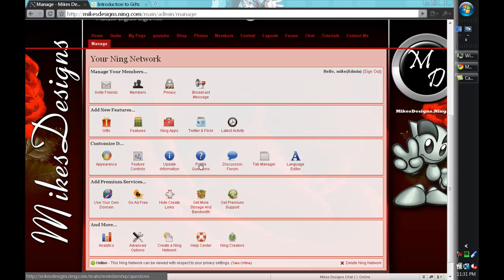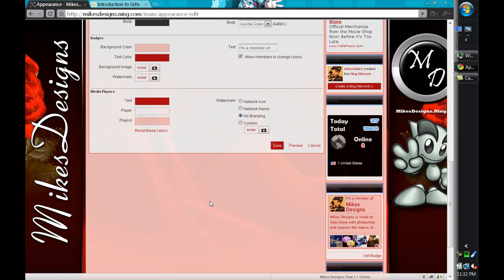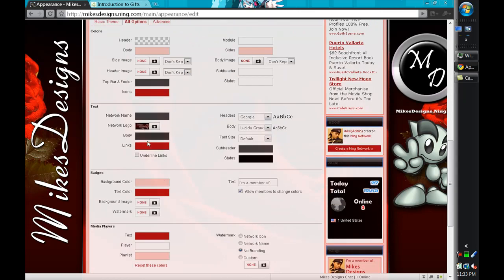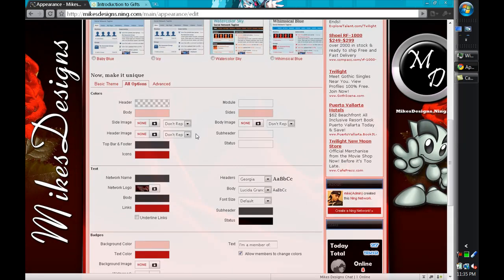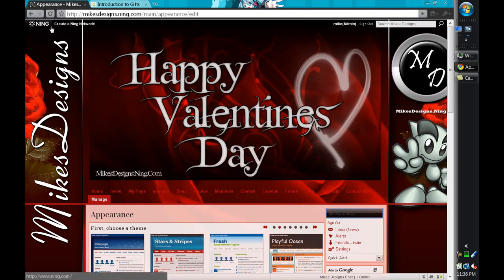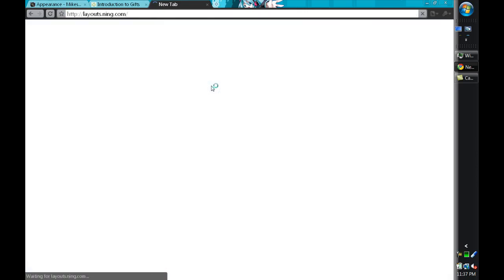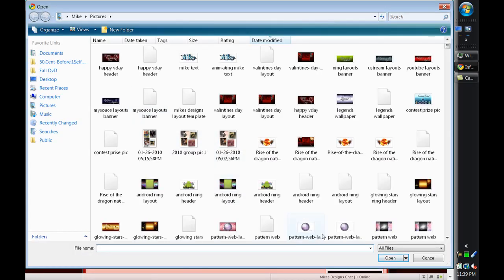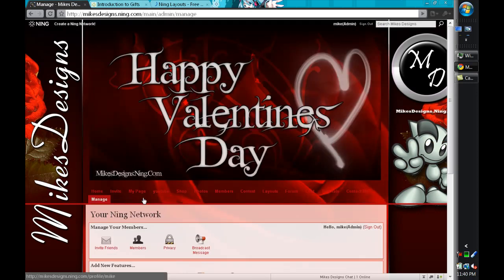Ning Tutorials #3 Custumize it!